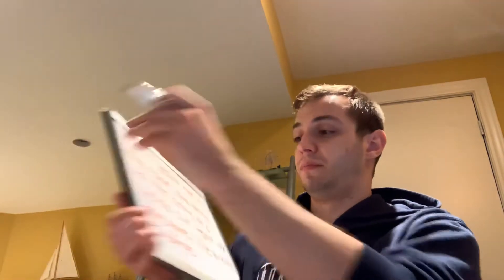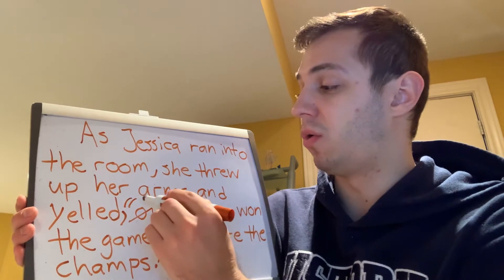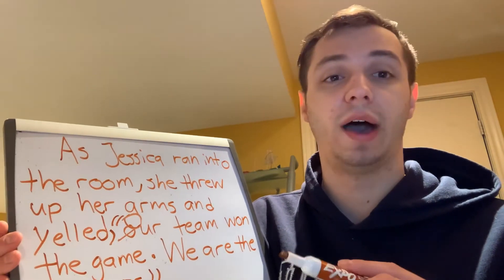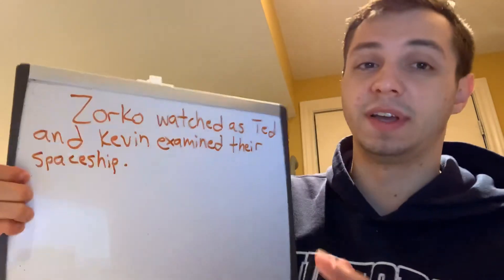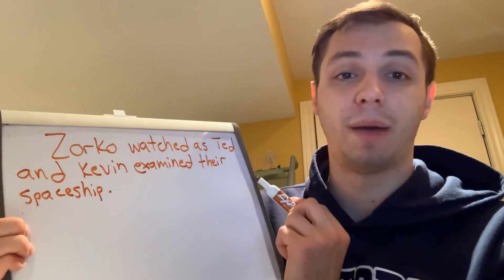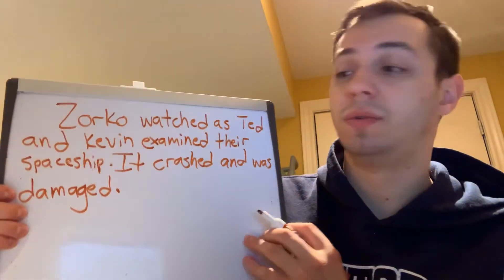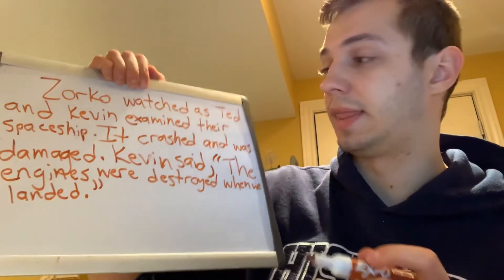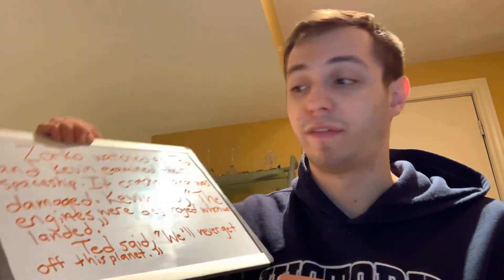Lesson 38, Parts A-C